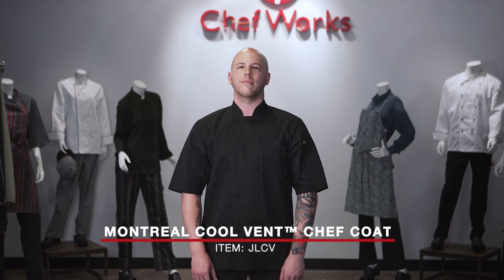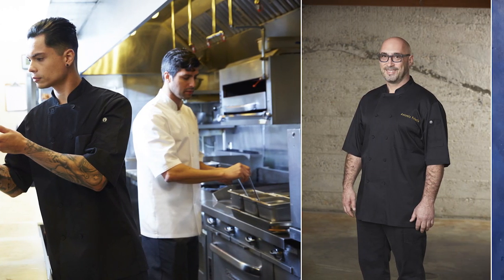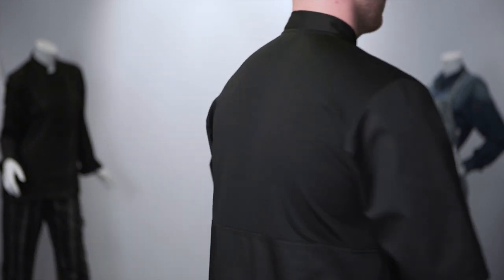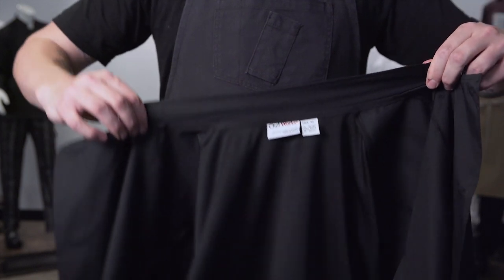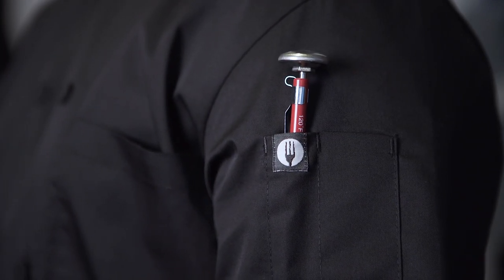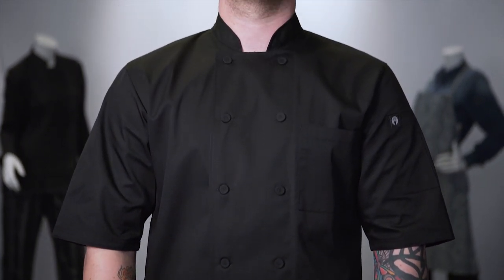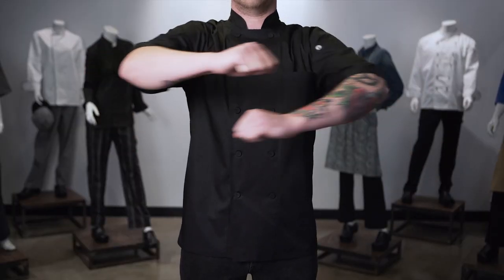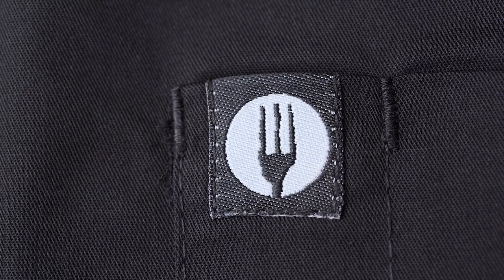Montreal Cool Vent Coat JLCV product video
The Montreal Cool Vent™ Chef Coat is constructed with 4.7 oz., 65/35 poly/cotton ‘lite’ twill fabric with a Cool Vent™ back yoke, which helps you to perform when things heat up.

Product description
65/35 poly/cotton
4.7 oz.'lite' twill fabric
Unisex
Cool Vent™ back yoke
Short-sleeve
Double-breasted
Cloth-covered buttons
Left chest patch pocket
Thermometer pocket
Available in black and white
Sizes: XS-4XL
Classic Fit: CF1
Our Montreal Cool Vent™ Chef Coats are built to last and stand up to the most demanding culinary environments. These chef coats are designed to wash, wear & perform, while offering the same style, fit, and functionality you expect from Chef Works at a great price.

The Montreal Cool Vent™ Chef Coat is constructed with 4.7 oz., 65/35 poly/cotton ‘lite’ twill fabric with a Cool Vent™ back yoke, which helps you to perform when things heat up. This is a short-sleeve, double-breasted chef coat with cloth-covered buttons.

The Montreal Cool Vent™ Chef Coat has a left chest patch and thermometer pockets. Available in black and white.